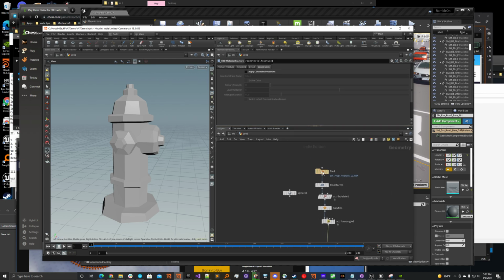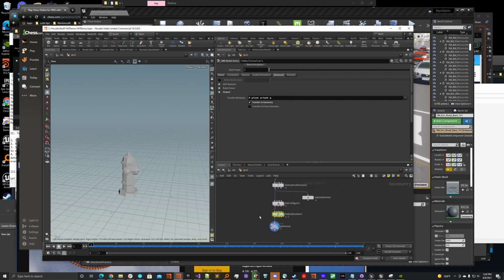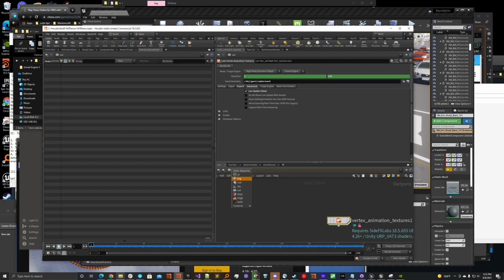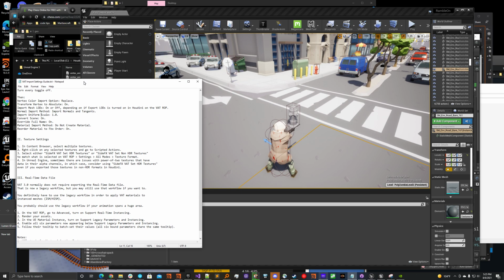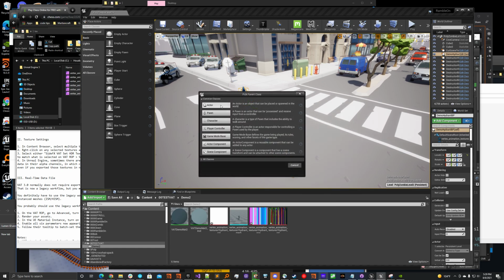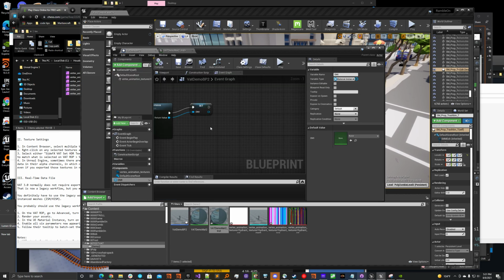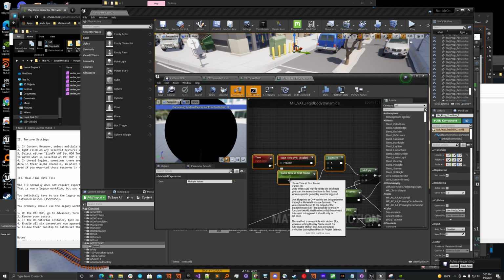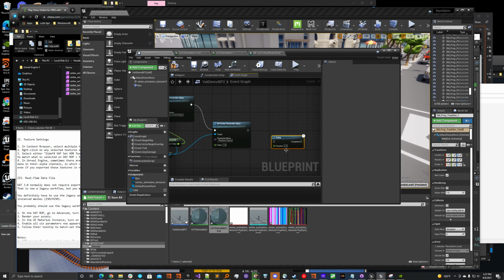Introduction to VAT3 and Unreal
This is a brief and simple introduction to using the new SideFX Labs VAT 3.0 with Unreal.  We quickly walk through fracturing using RBDMaterialFracture and exporting using the VAT Rop.  Then we import everything into Unreal and setup a material instance.  Finally, we walk through creating a simple blueprint you can shoot.  I mainly created this for myself to document the various settings and configuration.